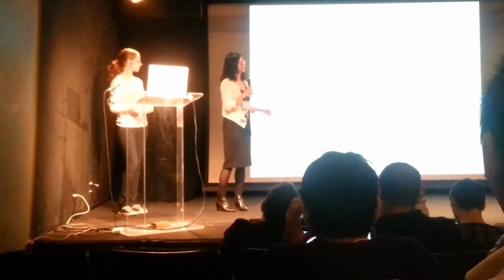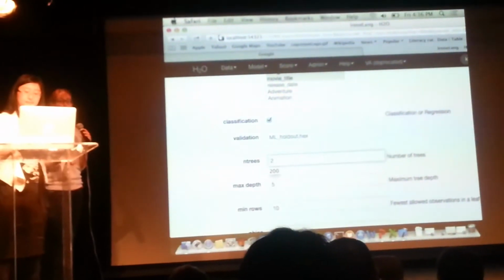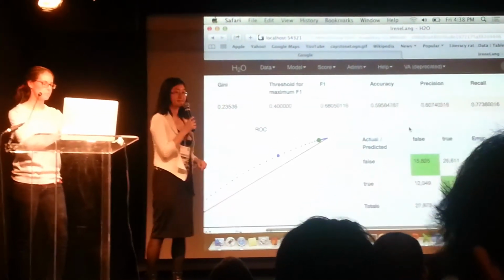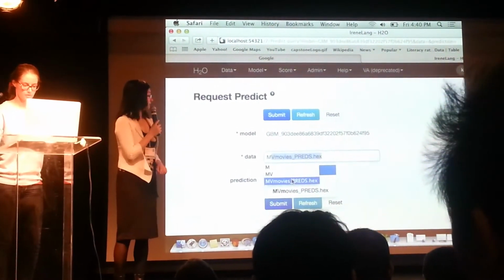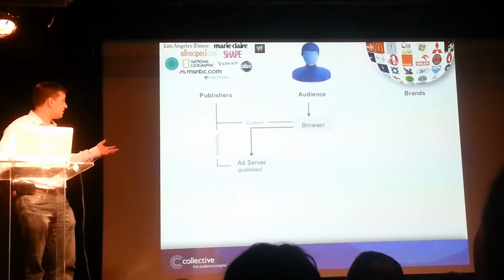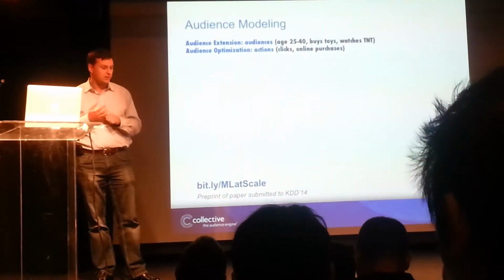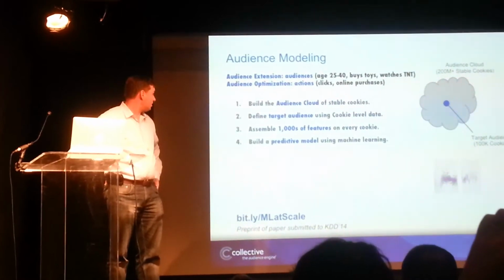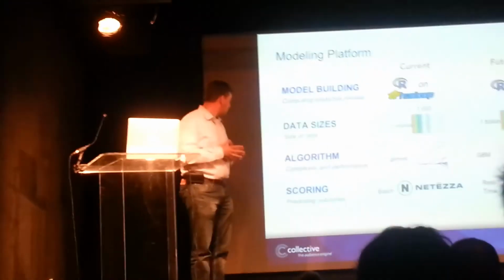MLConf H2O + Collective Talk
Irene Lang and Anqi Fu present Movie Night Data Science with guest speaker Sergei Izrailev from Collective Don’t just consume, contribute your code and join the movement